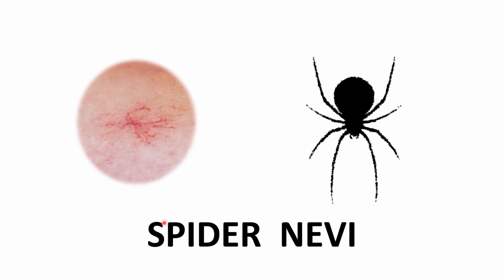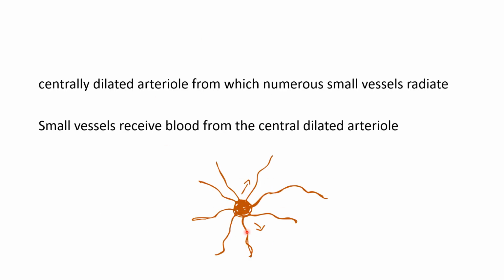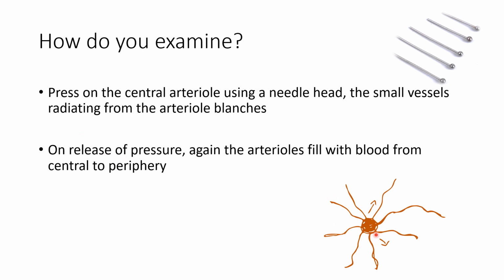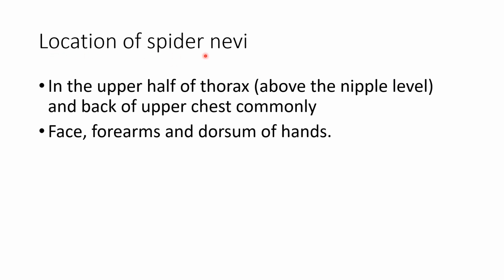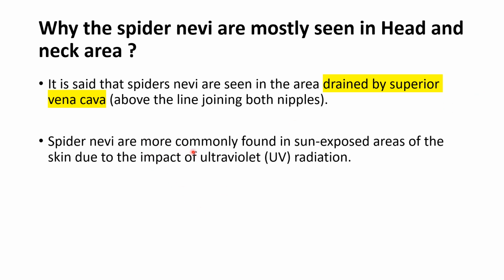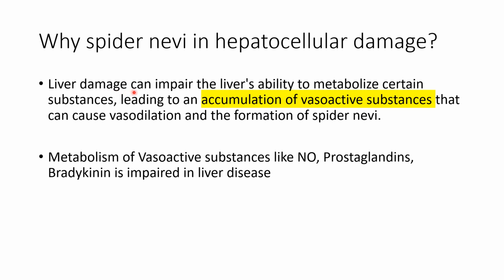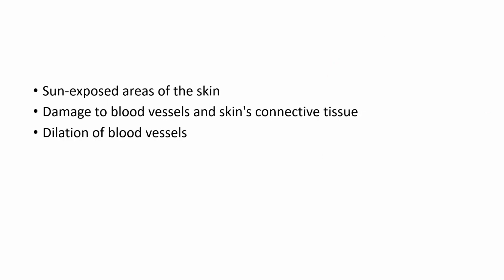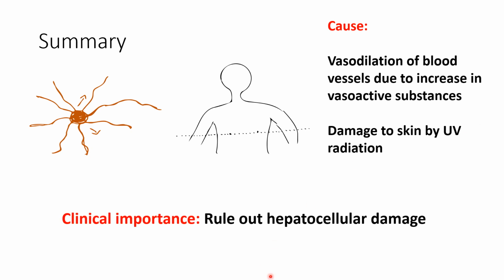Spider Nevi I Liver failure I skin lesion I Telangiectasia I Sunlight exposure